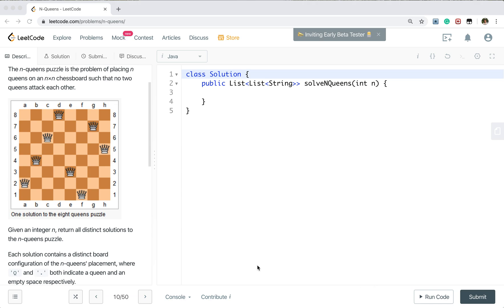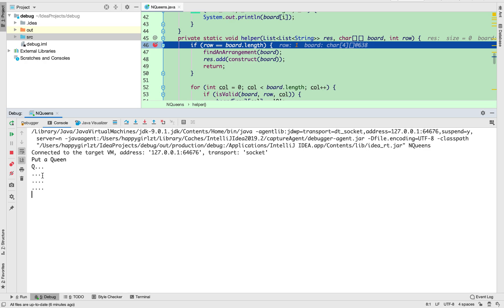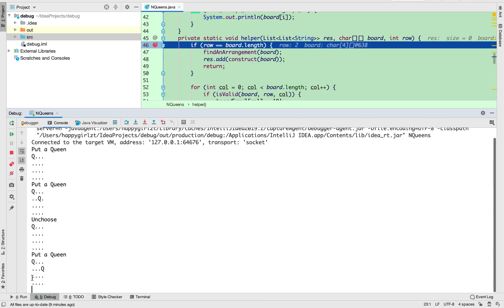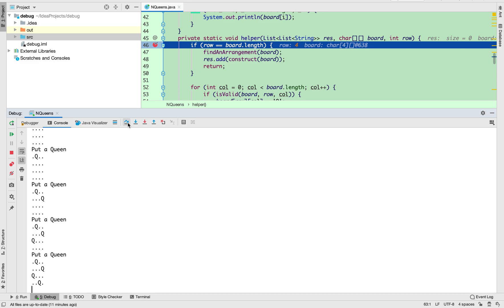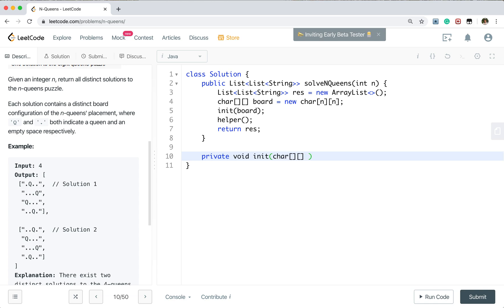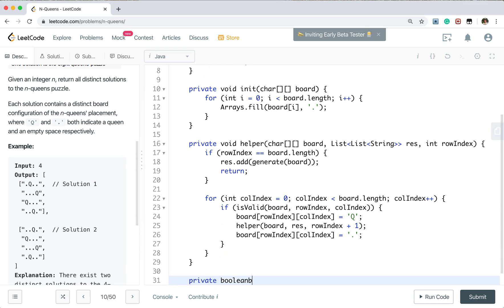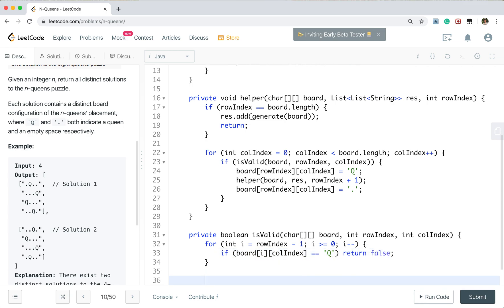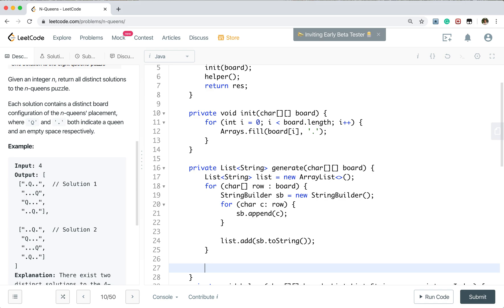Backtracking Episode 2: N Queens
(I trimmed this video, as my network has some problems. So you will not see the submission details.)